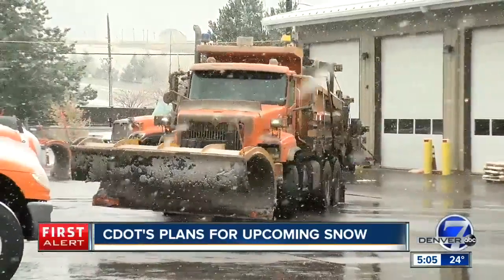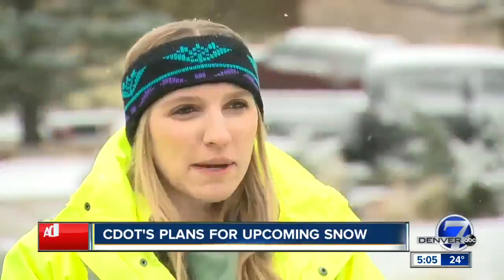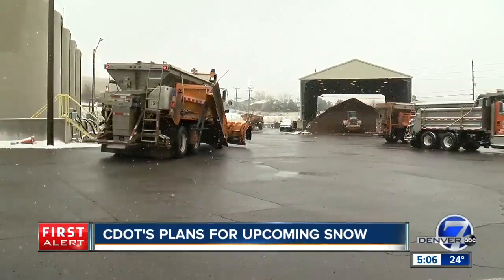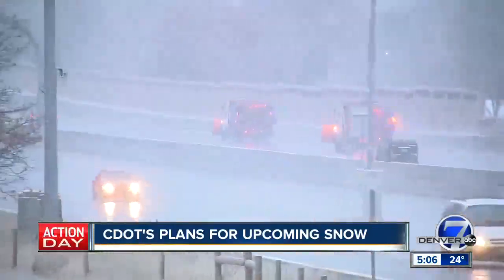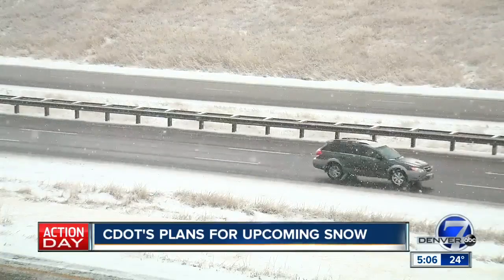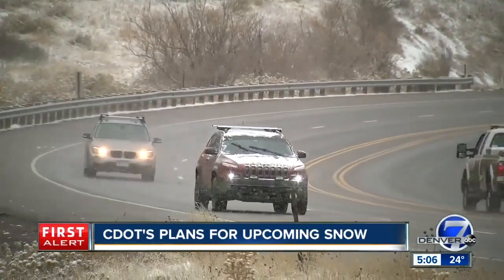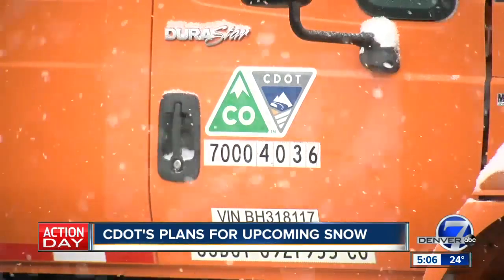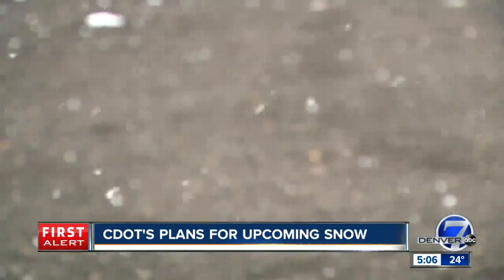How CDOT is prepping the roads for several days of snow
Colorado Department of Transportation crews will work 24-hours a day, in 12-hour shifts to keep roads clear during the snow storm, according to a spokesperson.